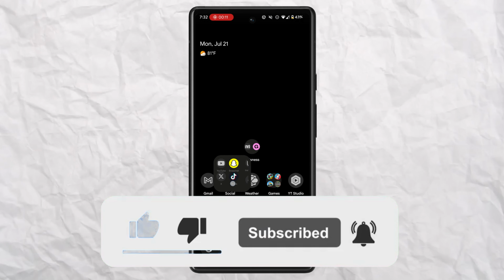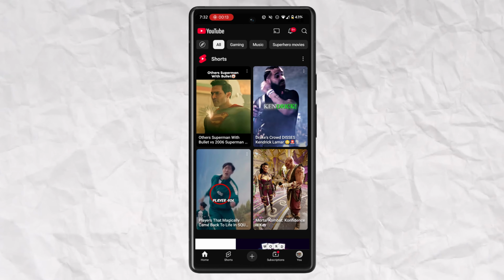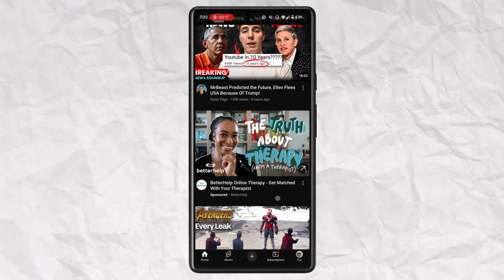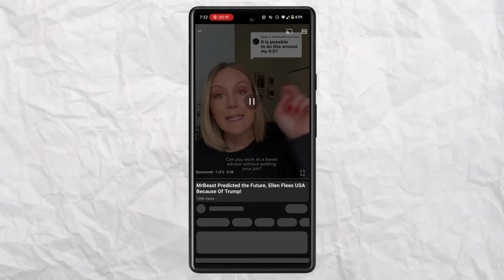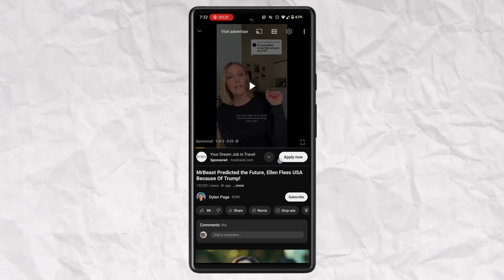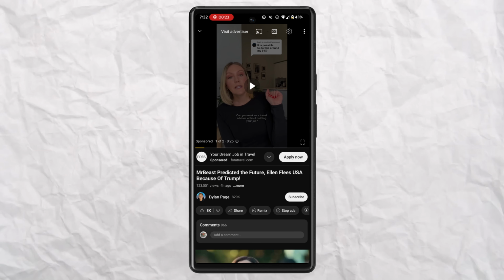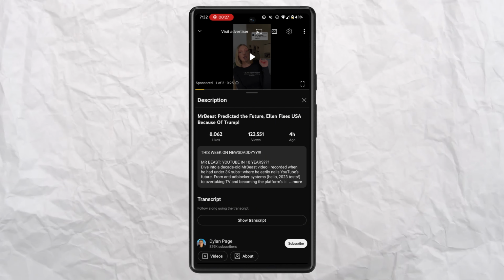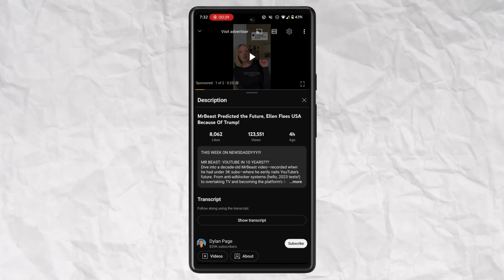How to See When a YouTube Video Was Uploaded (Step By Step)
In this short tutorial, you’ll learn how to check the exact upload date of a YouTube video. I show you step by step how this works.